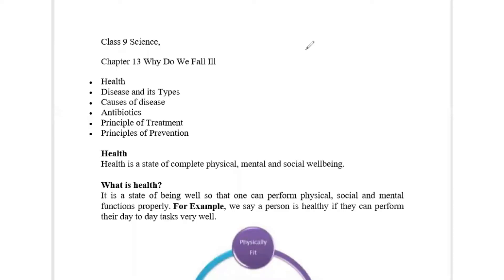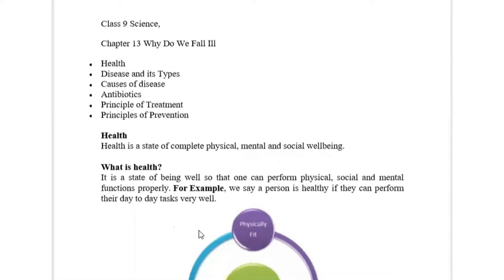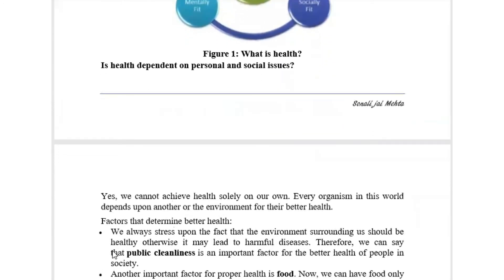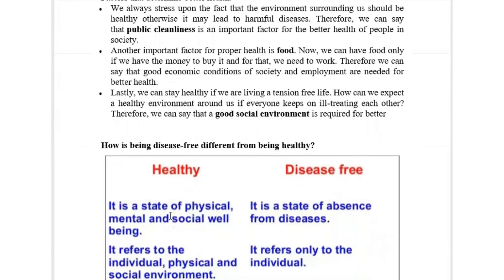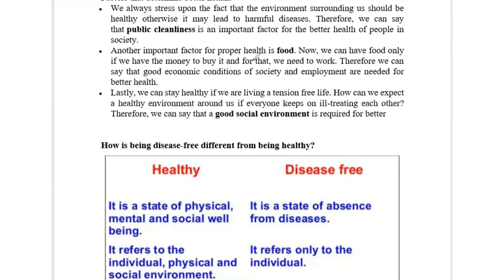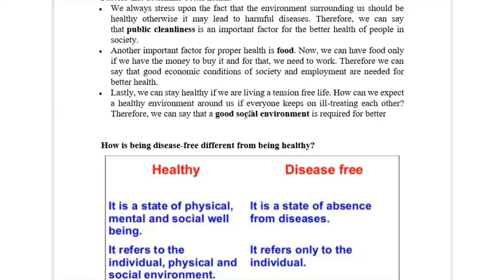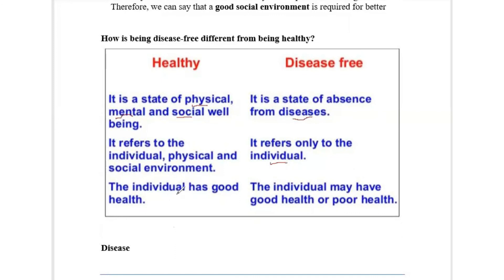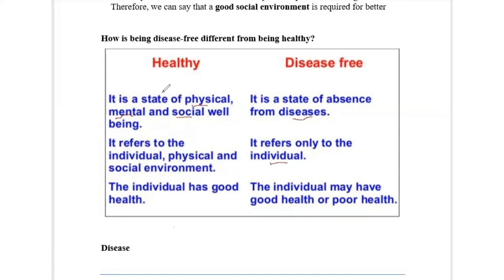Why Do We Fall Ill | Part 1 | Chapter 13| Class 9| Science| CBSE/GSEB (NCERT)| Sonali mehta | Career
Chapter13 Why Do We Fall Ill
•# Disease and its Types
• Causes of disease
• Principle of Treatment
• Principles of Prevention

Health Health is a state of complete physical, mental and social wellbeing.
What is health? It is a state of being well so that one can perform physical, social and mental functions properly. For Example, we say a person is healthy if they can perform their day to day tasks very well.